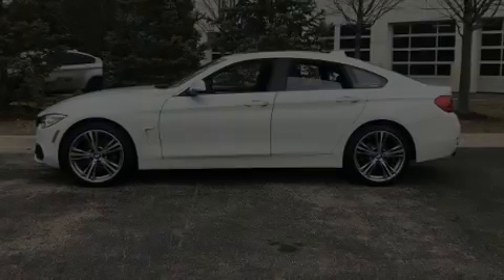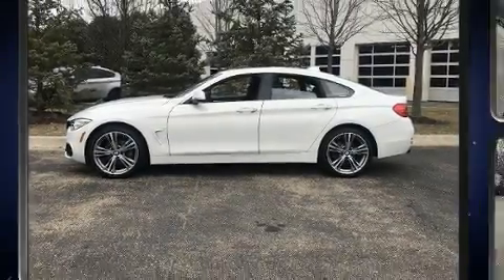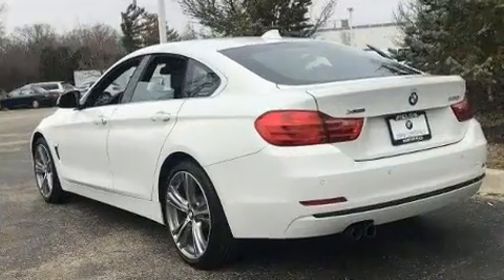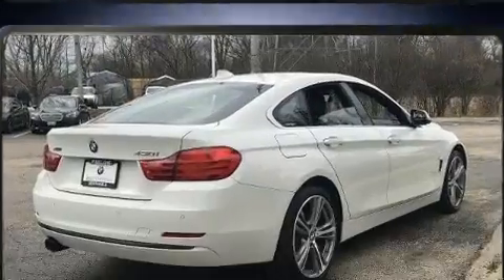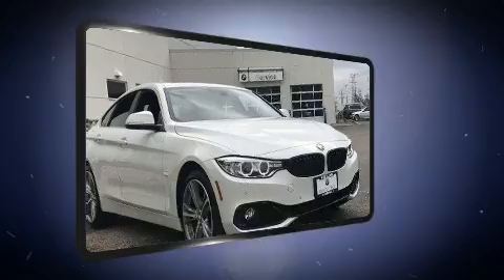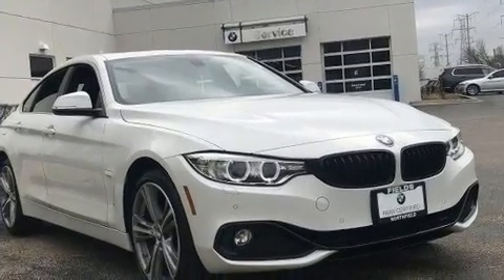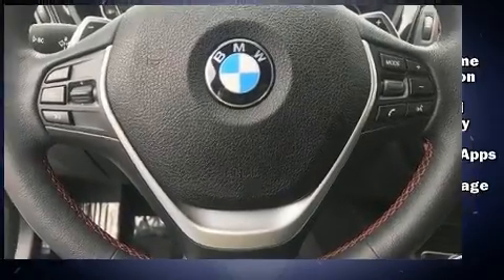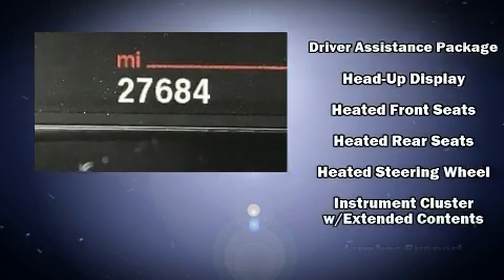2017 BMW 4 Series 430i xDrive Gran Coupe SULEV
Experience driving perfection in the 2017 BMW 430i This 4 door, 5 passenger coupe still has fewer than 30,000 miles! BMW made sure to keep road-handling and sportiness at the top of it's priority list. Smooth gearshifts are achieved thanks to the 2 liter 4 cylinder engine, and for added security, dynamic Stability Control supplements the drivetrain. All wheel drive maintains traction at all four corners. A turbocharger further enhances performance, while also preserving fuel economy. BMW prioritized practicality, efficiency, and style by including: automatic dimming door mirrors, power front seats, front dual-zone air conditioning, heated steering wheel, heated door mirrors, a power rear cargo door, and the power moon roof opens up the cabin to the natural environment. Rear passengers enjoy the seat heating functionality, keeping them warm during the winter months. The unique heads-up display projects vehicle information onto the windshield, including speed, gear selection and engine speed. Drivers benefit by not having to take their eyes off the road. With high intensity discharge headlights illuminating your path, you'll always appreciate maximum visibility. Take assurance in side curtain airbags, providing head protection in the event of a severe collision. This vehicle has achieved Certified Pre-Owned status, by passing BMW's rigorous certification process. We know that you have high expectations, and we enjoy the challenge of meeting and exceeding them! Please don't hesitate to give us a call.